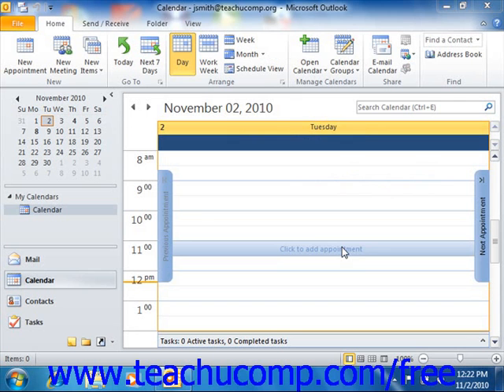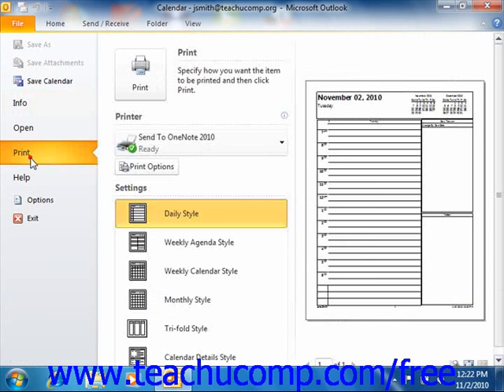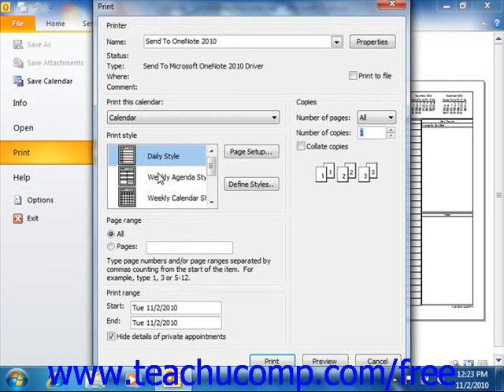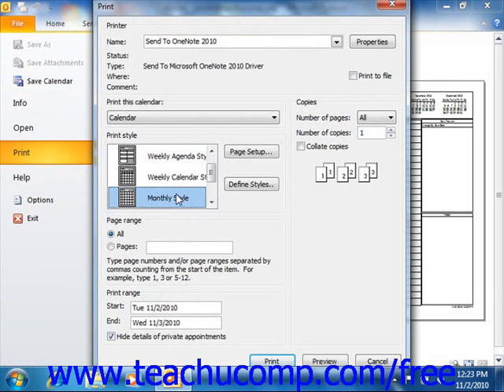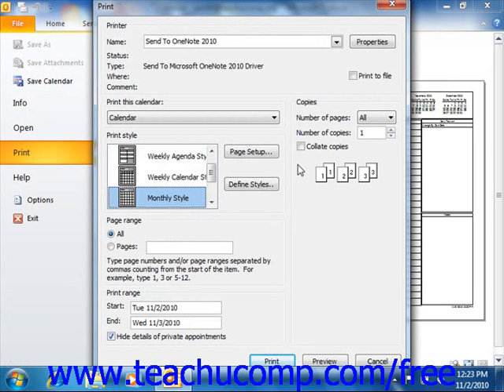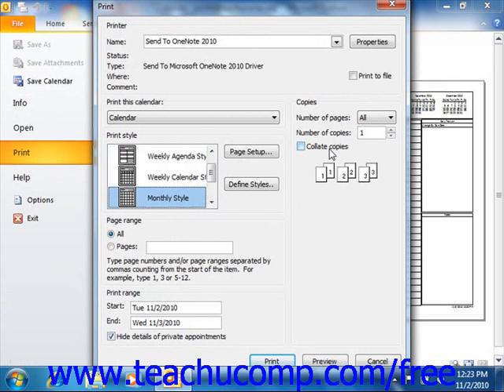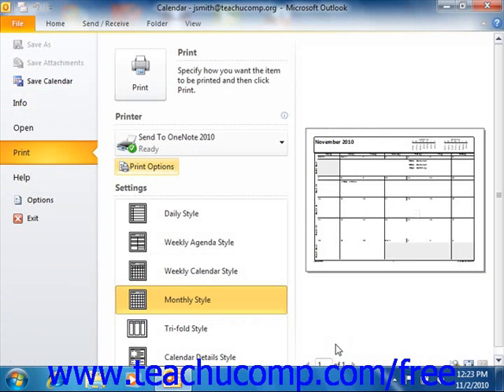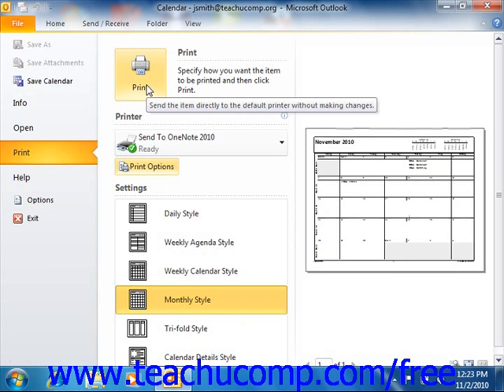Outlook 2010 Tutorial Printing the Calendar Microsoft Training Lesson 6.13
Learn how to print the calendar in Microsoft Outlook - the most comprehensive Outlook tutorial available. Visit us today!